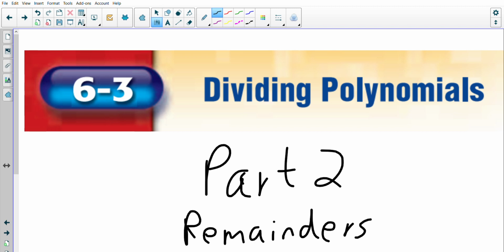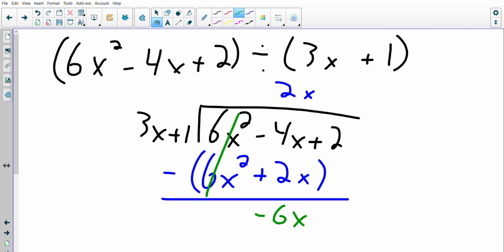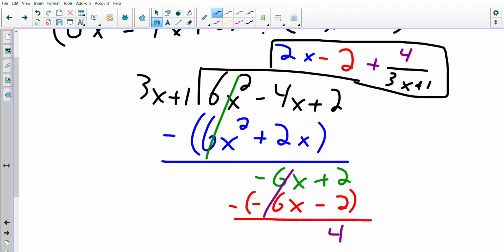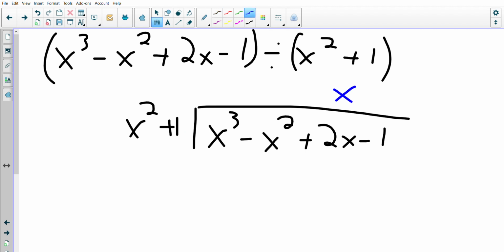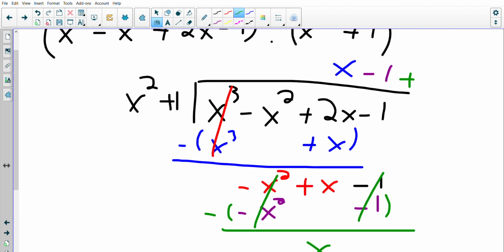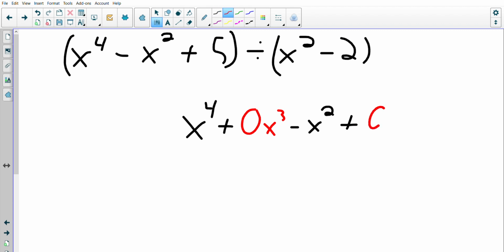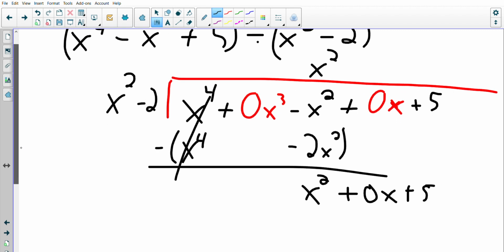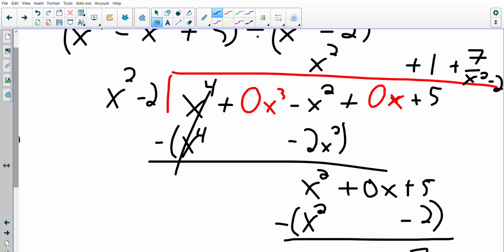Sect 6-3 Dividing Polynomials (Part 2)